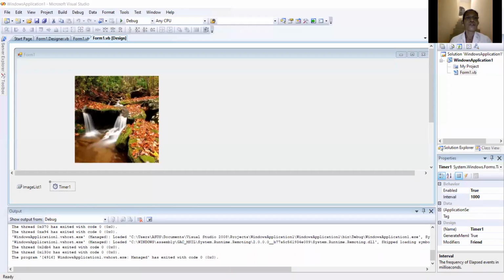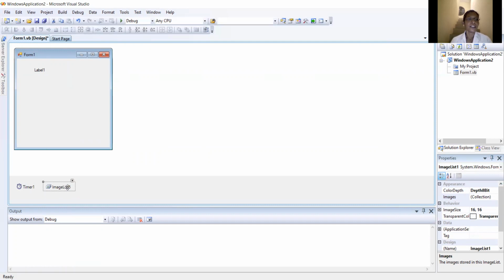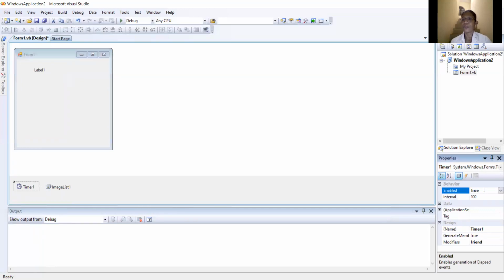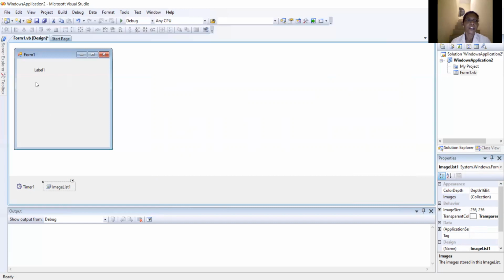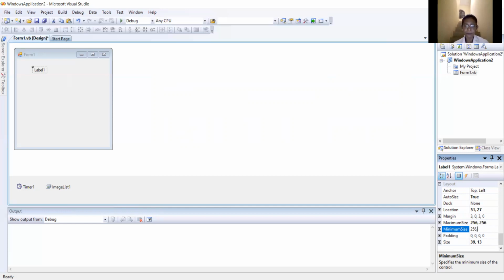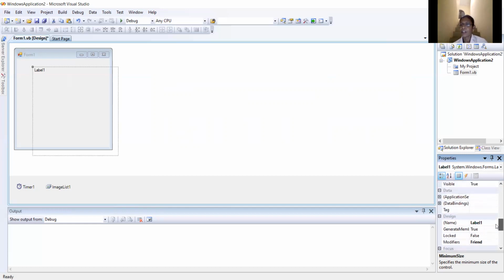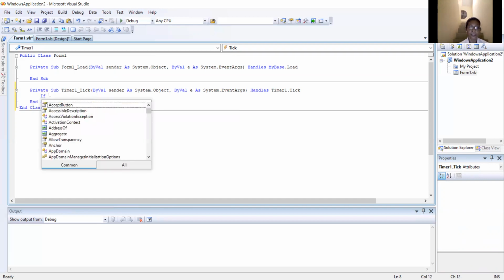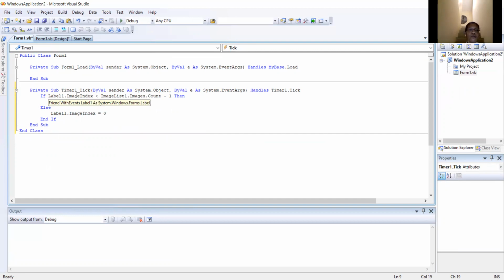Image animation using image list in VBNet